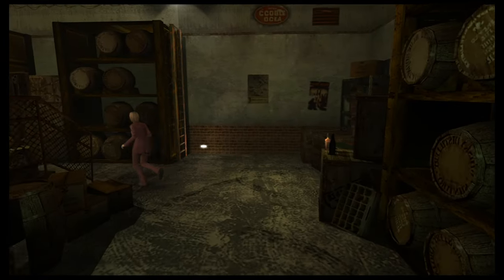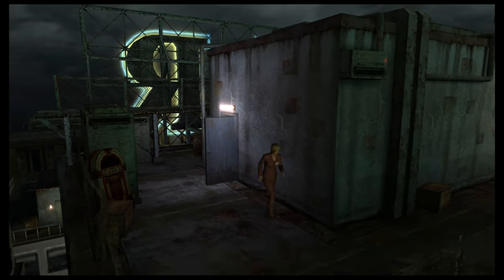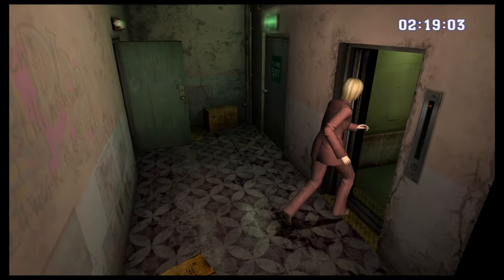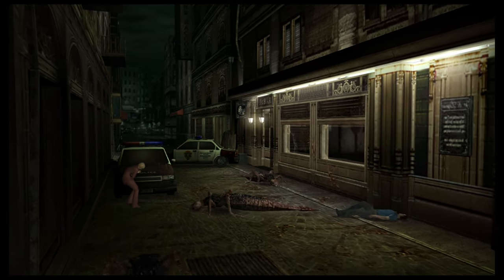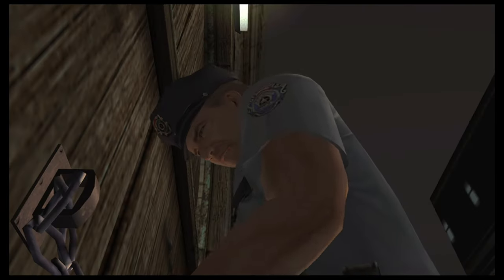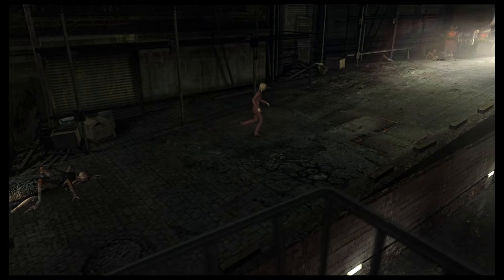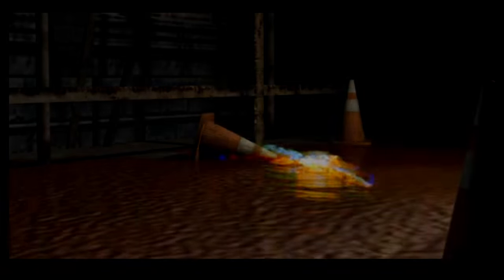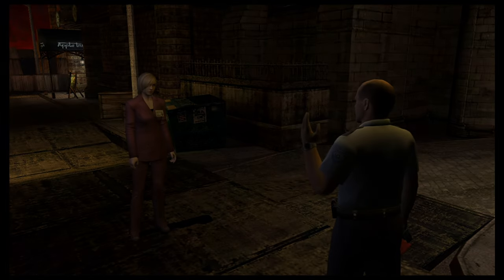Surviving Resident Evil Outbreak's First Map NO Weapons NO Damage Challenge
Welcome to an Intense Resident Evil Outbreak Challenge! 🧟‍♂️

In this video, I take on Resident Evil Outbreak's iconic first map with a twist—no weapons and no damage! Watch as I brave the horrors of Raccoon City, relying solely on strategy, stealth, and resourcefulness to survive. From dodging zombies to navigating tight corners, every moment is a high-stakes battle against overwhelming odds.

What to Expect:

🧠 Clever tactics to outsmart enemies and avoid damage.

💡 Survival skills that highlight expert problem-solving and resource management.

🌆 Immersive gameplay in the terrifying world of Raccoon City, packed with suspense and unexpected twists.

Whether you're a survival horror fan or looking for a new gaming challenge, this video is loaded with edge-of-your-seat action and nail-biting moments!

Chapters:

Intro: 00:00

Challenge Begins: 00:30

Result Screen: 14:55